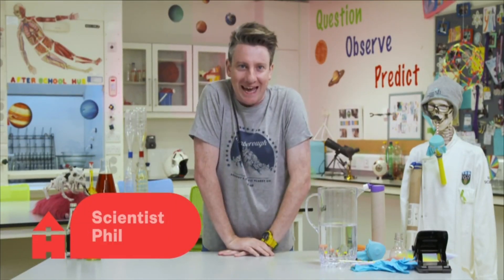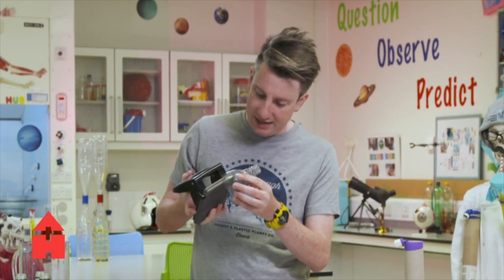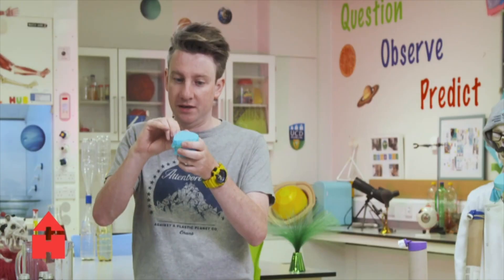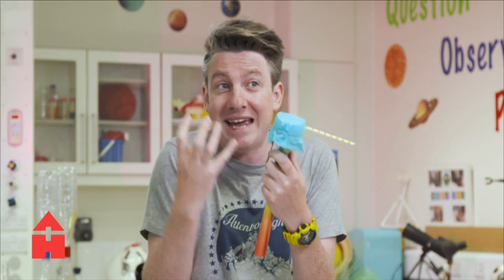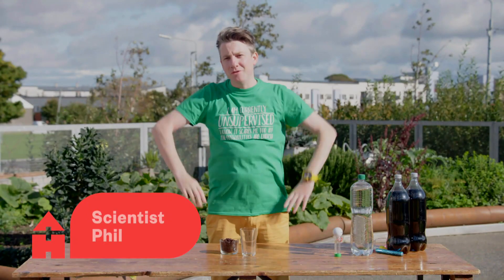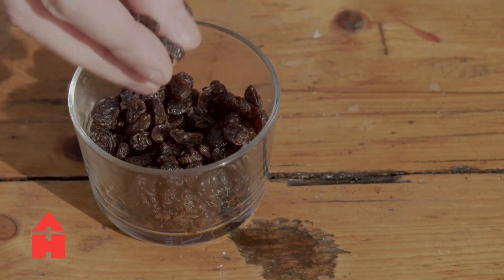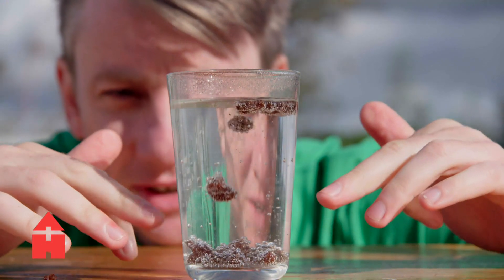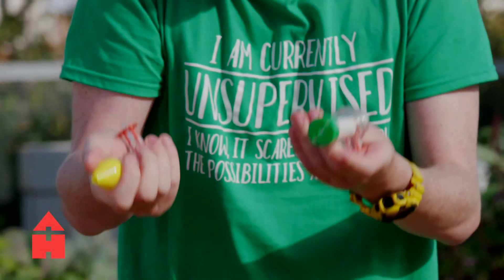ScienceWeek Hub Lab ✨ | The Science of Sound & Buoyancy 🔊💦 | Double Bill of Phil | @RTÉKIDS​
As we celebrate Science Week in Ireland, welcome to the science lab again. Phil is going to talk about the science of sound and will create different types of sound in an incredible experiment. You will then learn about buoyancy; what makes something float or sink? You can try everything you see at home!

00:00 - 06:14 - The science of sound with Phil

06:14 - 13:18 - The science of buoyancy with Phil